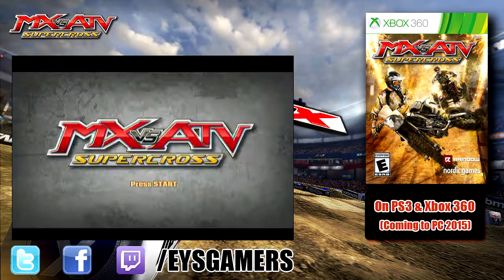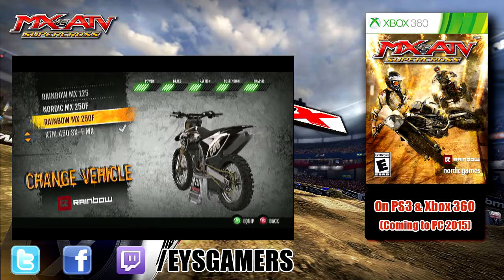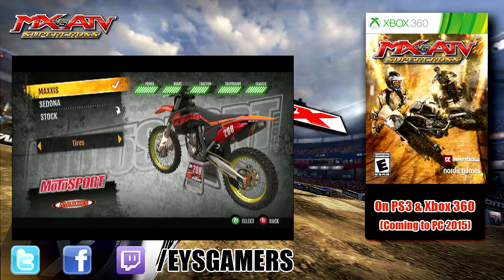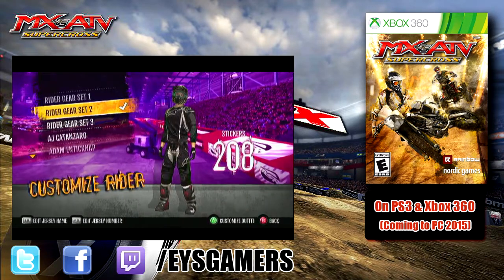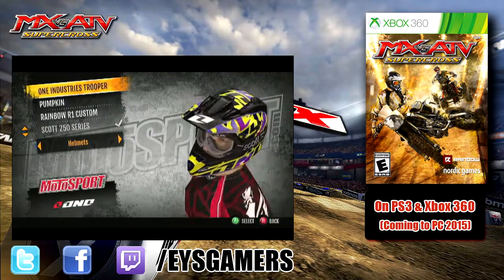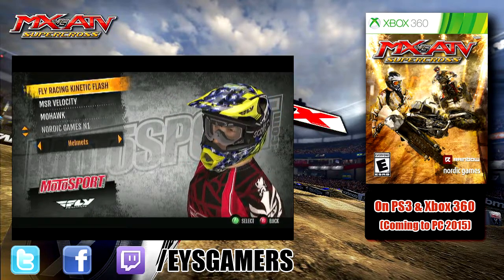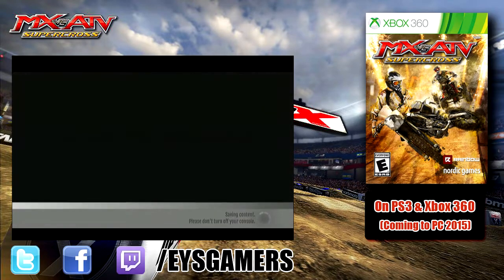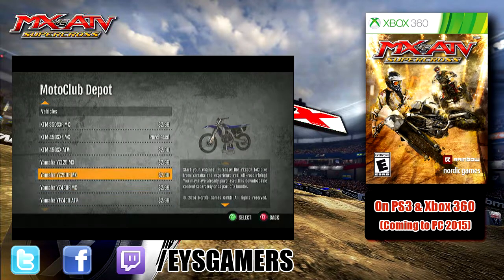MvA Supercross First Look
Finally! The New MX vs ATV Supercross game is here! MrStickers has a quick look at the new menu, bikes, gear, and the current DLC available.